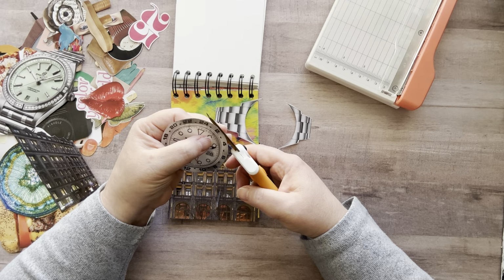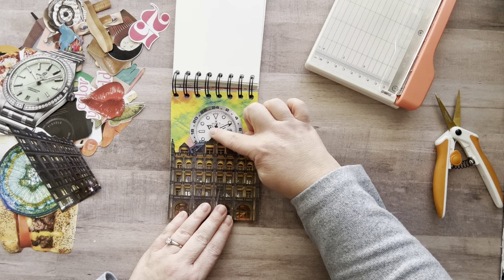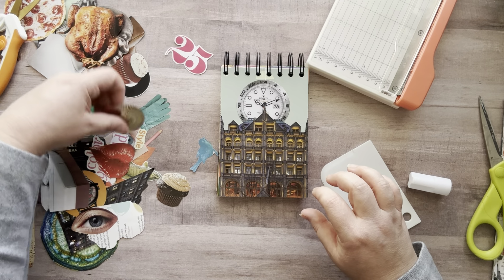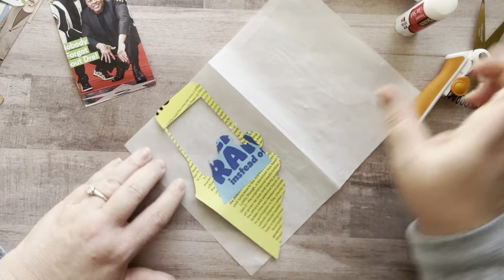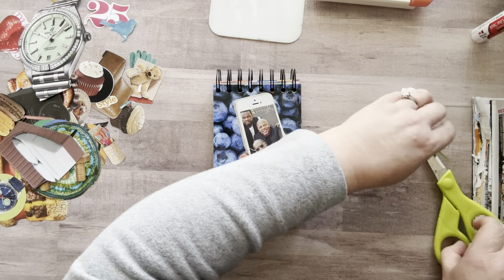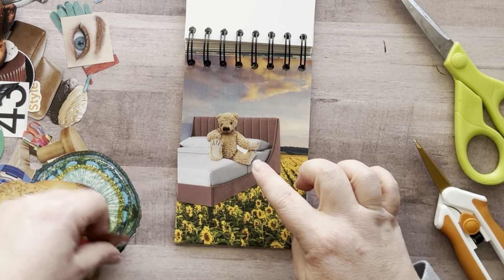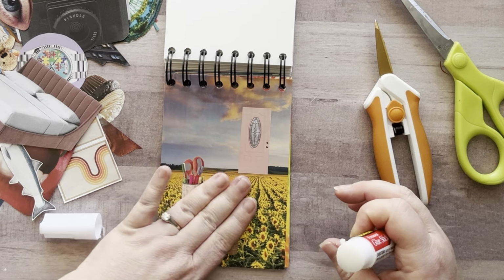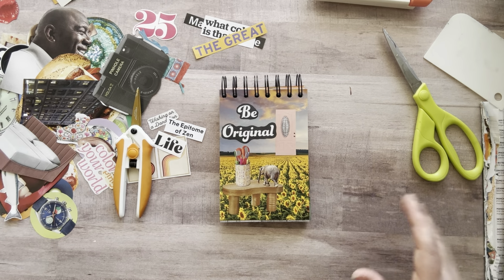✂️Collaging in my Mini 4x6 Glue Book✂️ 🎉WINNERS ANNOUNCED🎉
Follow Anton's Shop

🛍 Amazon List of Products that I use

Nicole Timm
(FOR Amazon/Business PACKAGES) ADDRESS:
647 SW Cherry Park Rd #222

My printer:
Epson EcoTank
Mode: ET-4760